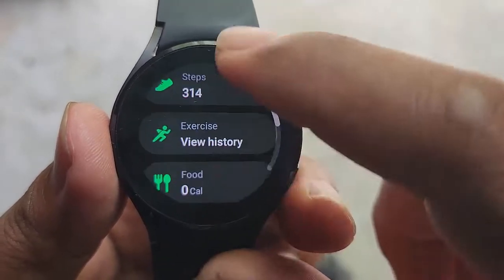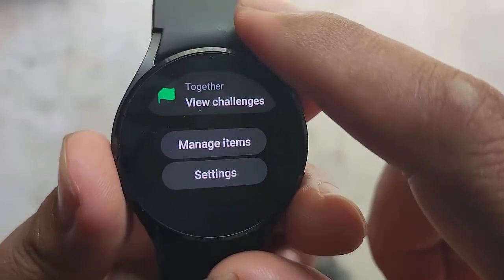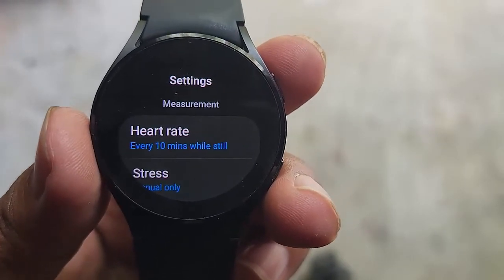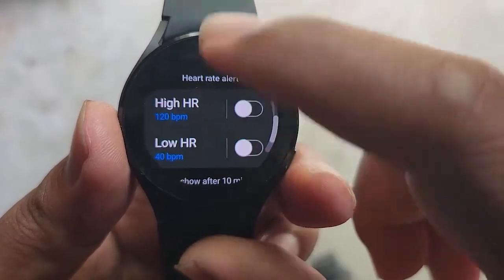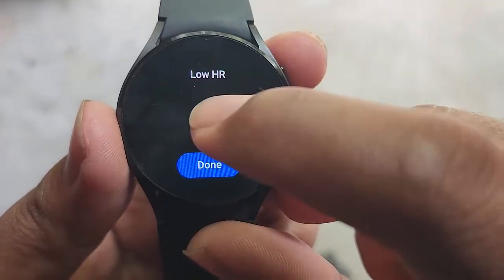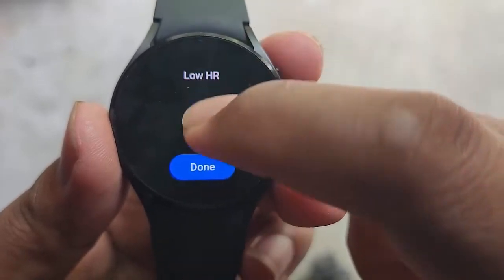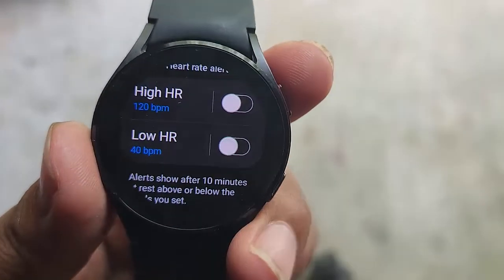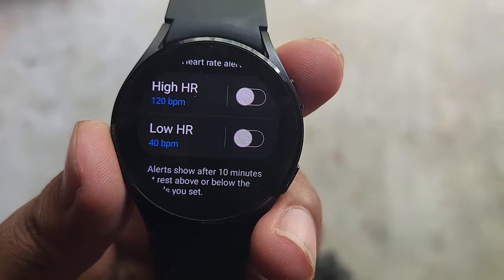Samsung Galaxy Watch4 : How to set Low Heart rate alert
In this video we will learn about How to set Low Heart rate alert, in Samsung Galaxy Watch4 (HAGX) Model number SM-R60